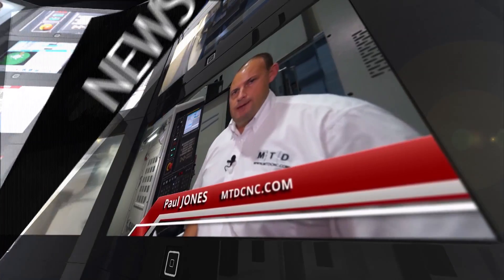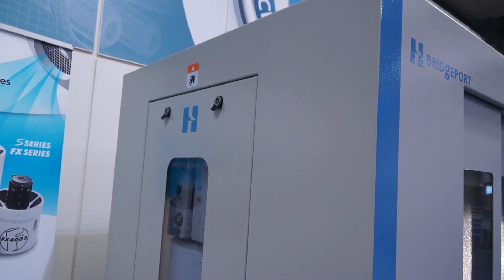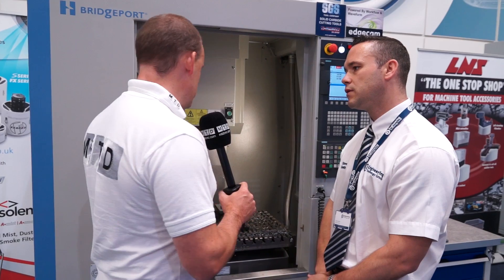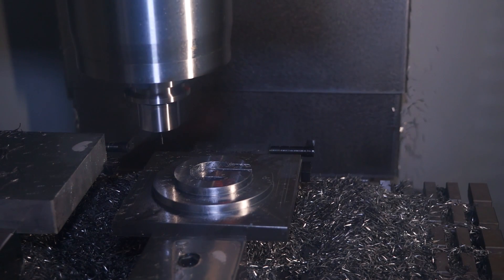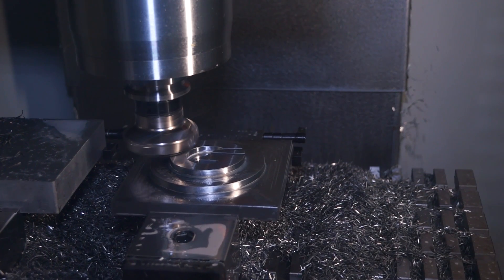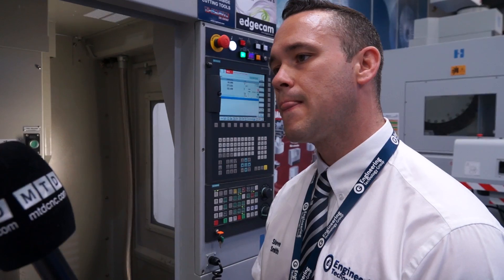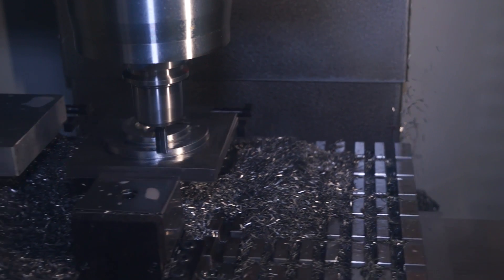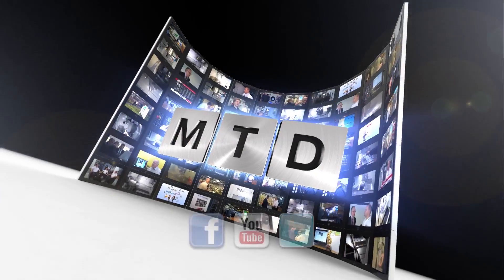GX480 Hardinge Bridgeport Machining Centre review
MTDCNC recently reviewed the GX480 Hardinge Bridgeport Machining Centre, agreat little machine available from The Engineering Technology Group in Southam.

The GX480 VMC machining centre is a small footprint machine with a high speed 10K spindle and a small 20 station toolchanger. For Manufacturers looking to maximise the amount of spindles they can get on their shopfloor, then this GX480 is ideal.

This particular model has a Siemens control with SHOPMILL, this allows the machinist to program easily at the control thanks to the conversational elements.

The Engineering Technology Group are ideally placed to provide engineers with machining centre solutions for all types of material machining, this particular demo is on a piece of steel and aluminium.